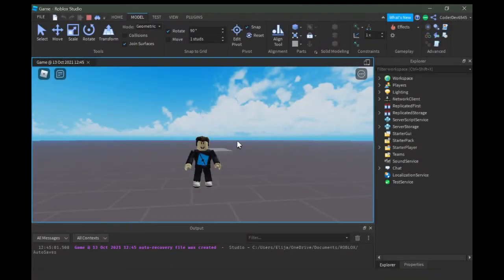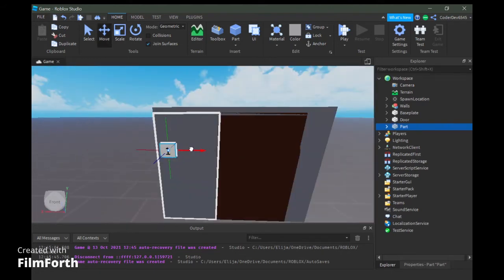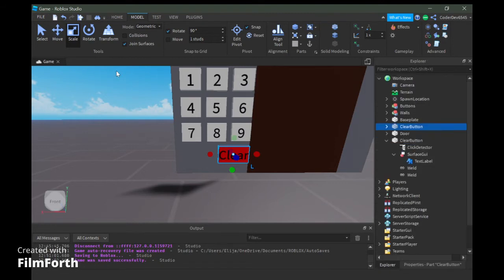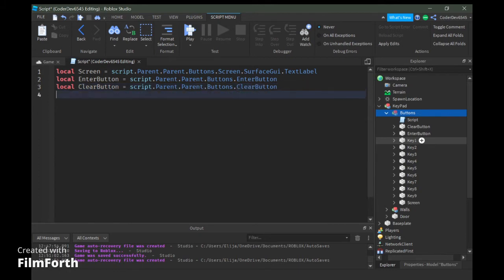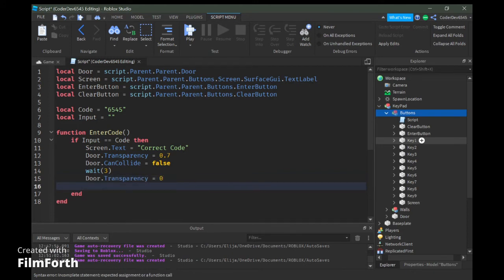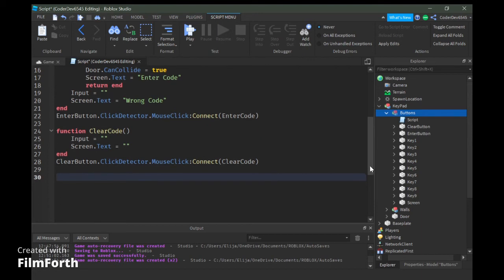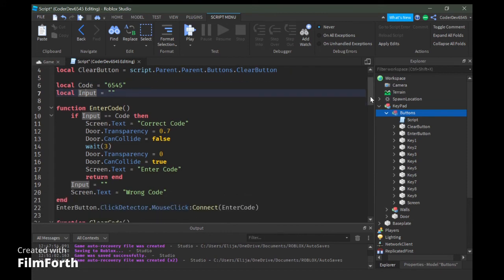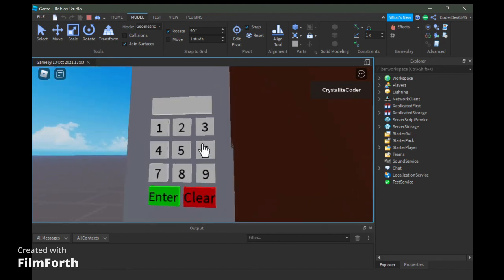How to make a key code door in Roblox Studio!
Hey Crystalite Coder here and today I'm making a video on how to make a key code door. In this video I explain how you can make your very own door with a password that you make your self! You can also fully customize how your door looks and what your code will be. Also make sure to comment what video you would like to see next in the comments below, and I'll see in the next video!      :)